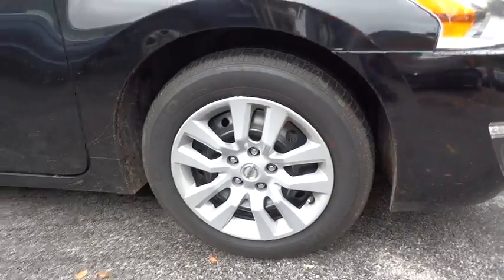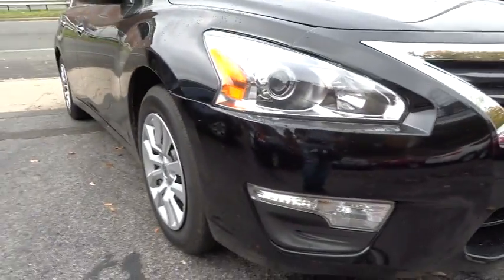2014 Nissan Altima Yonkers, Bronx, New York City, Westchester, Queens, NY 376459YA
2014 Nissan Altima
2014 Nissan Altima 2.5 S - Stock#: 376459YA - VIN#: 1N4AL3AP7EN376459

1716 Central Park Ave.

.Yonkers Auto Mall is the premier destination for all pre-owned makes and models. With the best prices & service on quality pre-owned cars and over 50 years of service to the community, Yonkers Auto Mall is the only place you need to find the car of your choice! We have access to hundreds of cars at all times so you can have the best selection possible! We're located just 2 miles North of Yonkers Raceway and Empire City Casino. Just minutes from all major bridges and conveniently located just 5 minutes from the Bronx on the south end of Westchester County, Yonkers Auto Mall has been serving the Tri-State area for over 50 years. Every car is thoroughly inspected before delivery and all our cars are CARFAX CERTIFIED. We have assembled the most advanced network of lenders to ensure you get the loan you need on the car you want. Good credit, decent credit or bad credit...we can secure the best loan for you!Be sure to look at all the pictures on the cars to see if the car is equipped with luxury equipment such as bluetooth, sunroof, rear camera, satellite radio and other options. The best cars, best deals and best service is at Yonkers Auto Mall. SE HABLA ESPANOL.